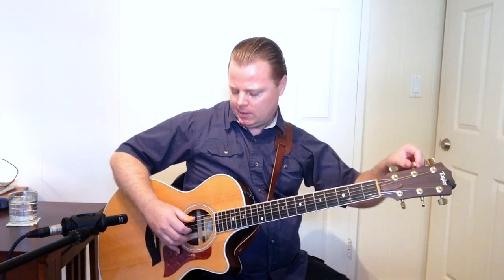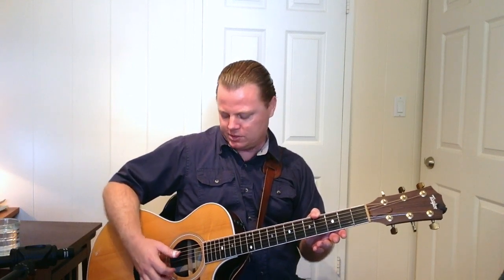How to Tune Your Guitar to Open G Tuning (a/k/a Taro Patch)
This lesson shows you how to tune your guitar to Open G tuning, which from low to high (in pitch) is D-G-D-G-B-D.  When playing a G chord using the open strings (or the related ‘one finger’ bar chords), you generally want to leave the 6th string out of the voicing as it sounds muddy.  Keith Richards went so far as to take the 6th string off his guitar when playing in Open G, though when playing slack key or fingerstyle  you will use the 6th string (i.e. for a D or D7 chord) and thus want to keep it on the guitar.  Open G is often called “Taro Patch” tuning by slack key guitar players, and most slack key songs - especially traditional ones - are in Taro Patch or a close variant.  I have other lessons on my channel that show you how to play slack key which you can check out if interested (link to a playlist below).

Lesson Code: OPEN 101 • How to Tune Your Guitar to Open G Tuning

An organized index of lessons and other material are available
Please stop on by and visit. :-)